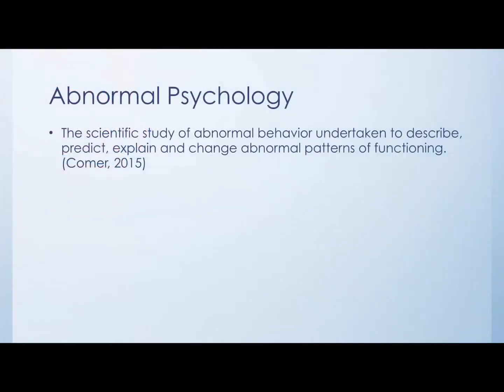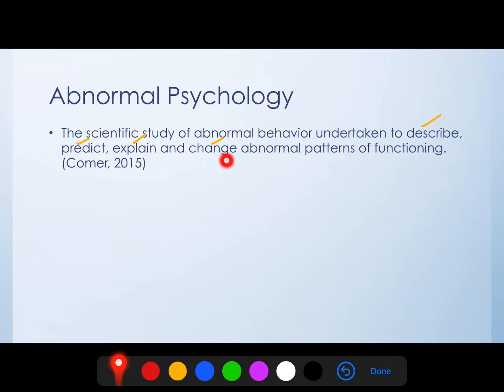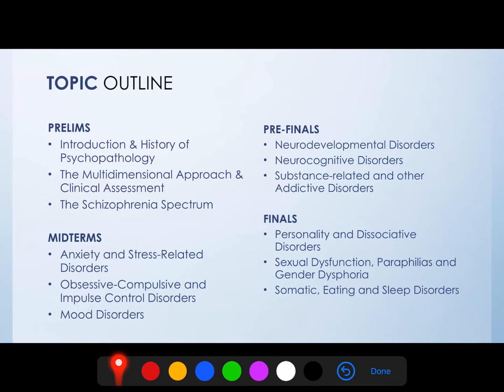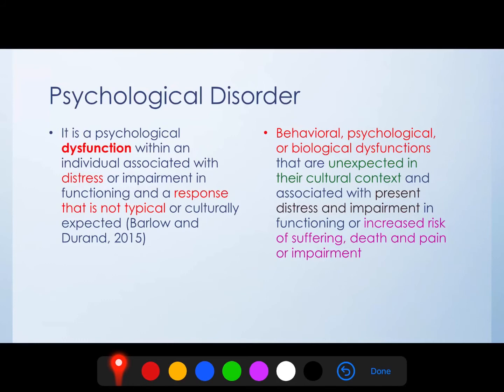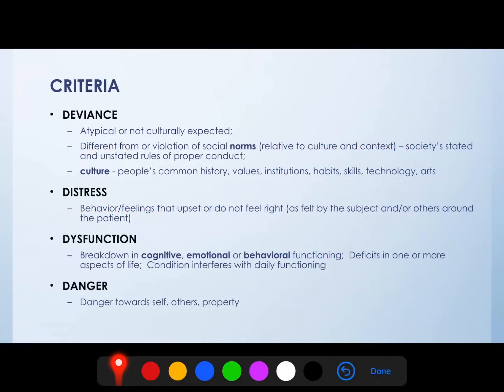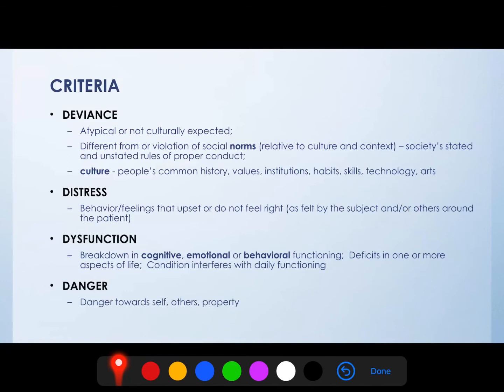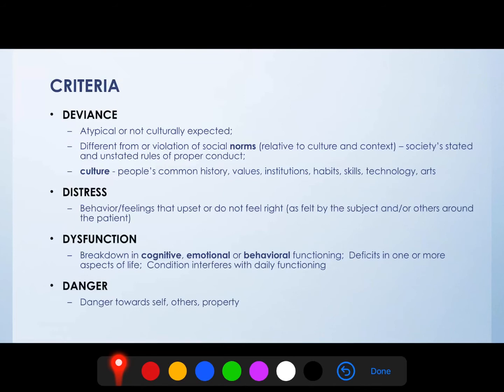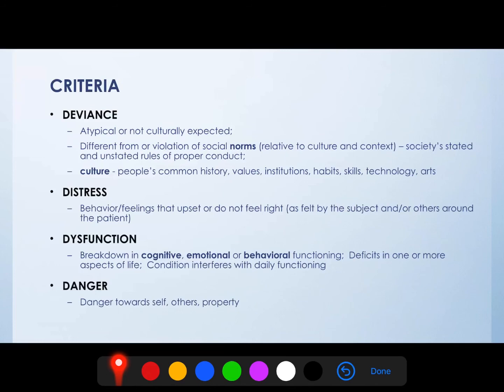Abnormal Psychology: Introduction and Concepts (Part 1)